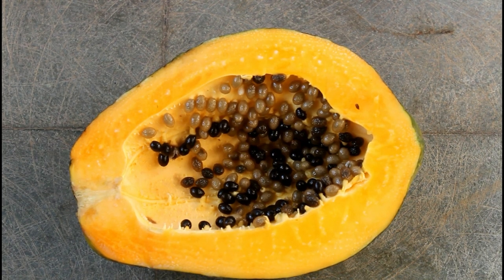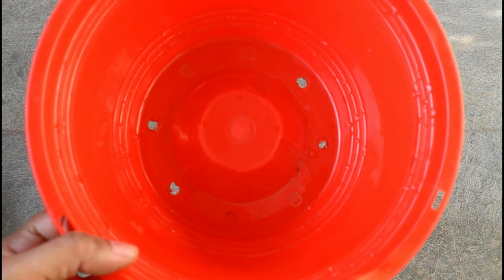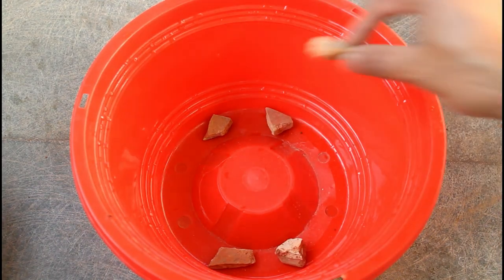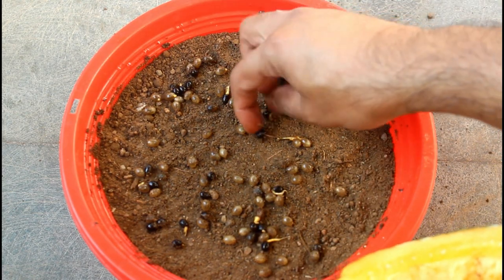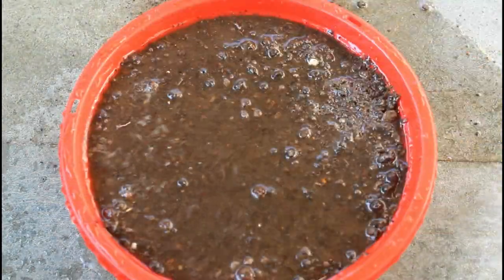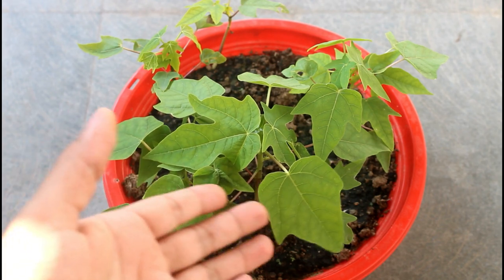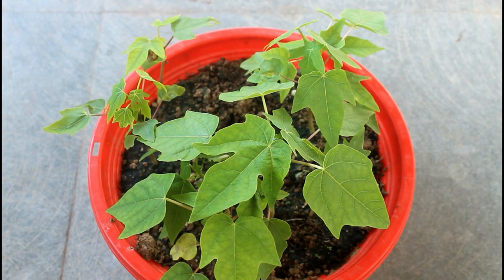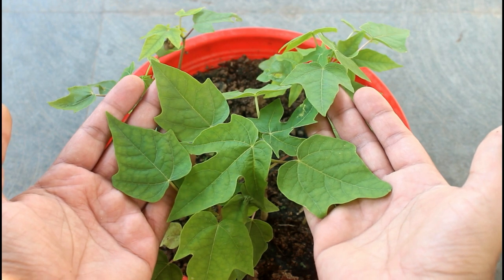How to Grow Papaya from Seeds at Home EASILY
How to Grow Papaya from Seeds at Home - Growing papaya from seeds is fun and really very easy. Here in this video you would be able to see how easily you can grow it from store brought Papaya. Just try it once and you would be surprised with the result you get.

Please don't forget to subscribe to my channel as I would be doing another video and in that video you would be able to see the complete life cycle of Papaya tree. I would be covering from current stage (seedling stage) to harvesting.

Thank you very much for watching. If you have any questions, please let me know. Have a wonderful time :-)